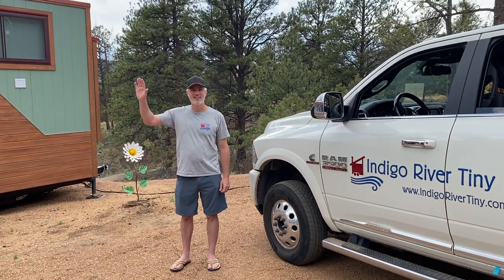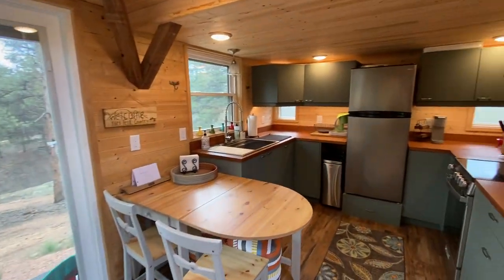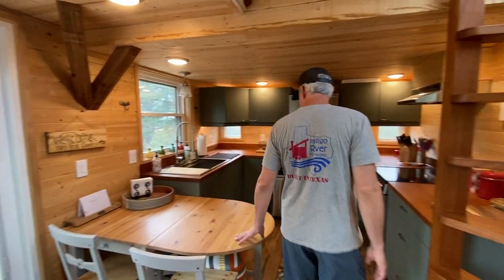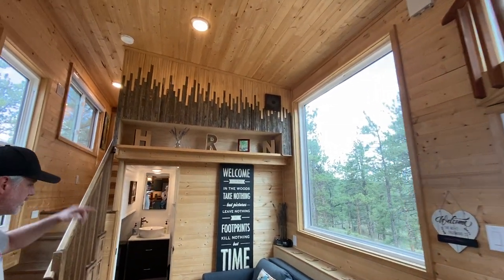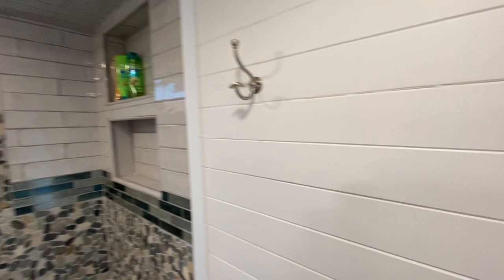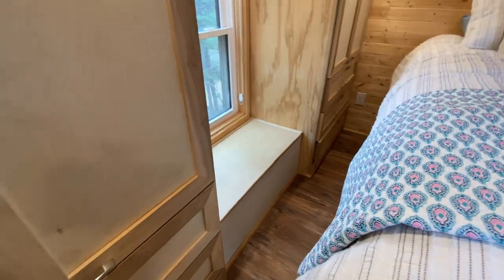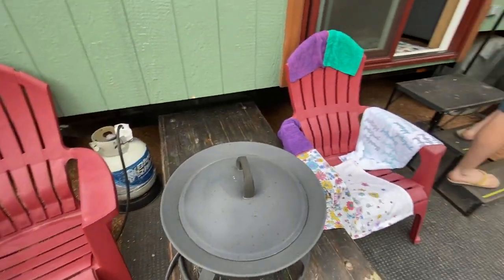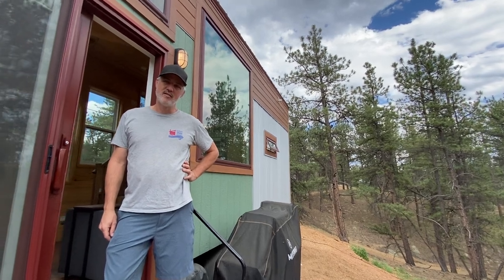Stay in this Tiny Home RV in the Colorado Mountains - Sleeps 6!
This home was the first 10' wide THOW we built!
IRTHome12 "Big Bertha" was completed in 2020 & it's now available for short term rental privately through the new owners.

We stayed in it this summer and it was a lovely weekend up in the mountains in Colorado. Not too far from Manitou Springs so we took a day trip to the hot springs there & another day trip in the opposite direction to see family in Salida.

Square footage is approximately 390 sq. ft & weight is about 20,000 lbs.

Here's the official listing for this home with photos, a video with the owners & the list of features:

👆PRICING LINK 👆
To see the current move-in-ready price of a home this size & floor plan with standard features:
Choose a 36’ Basic Tiny Home on Wheels
+ Homesteader floor plan
+ 10' wide Upgrade
+ Deluxe Loft Upgrade
Then add all the features & finishes you'd want in YOUR TINY HOME ON WHEELS!

We can build you the best custom THOW  or Tiny Home shell in Texas!

Or purchase our Tiny Home Plans to take to your favorite builder!